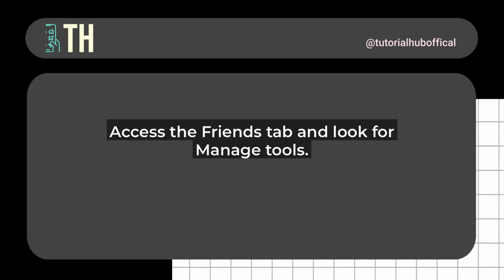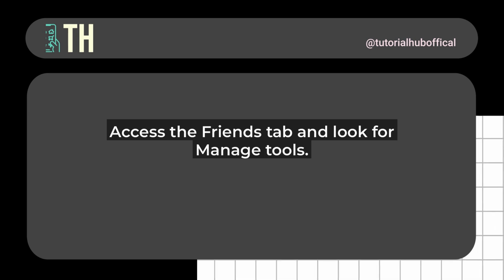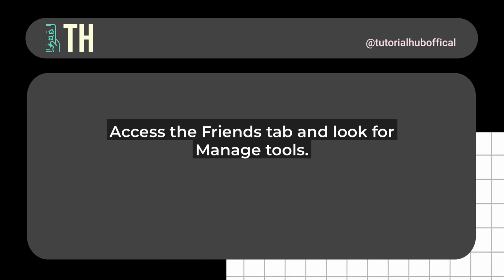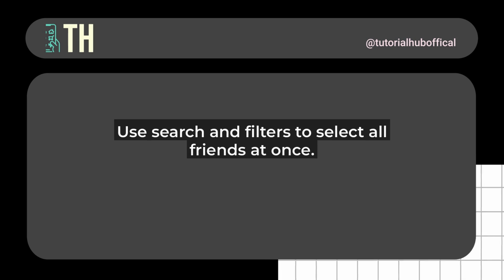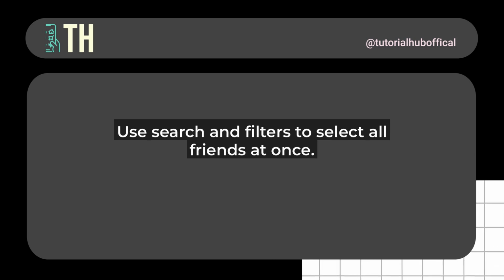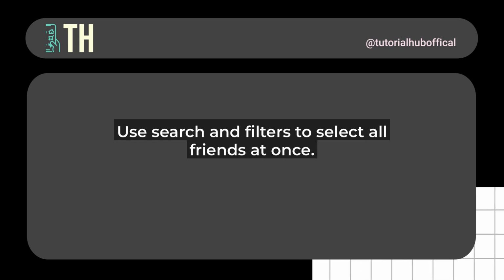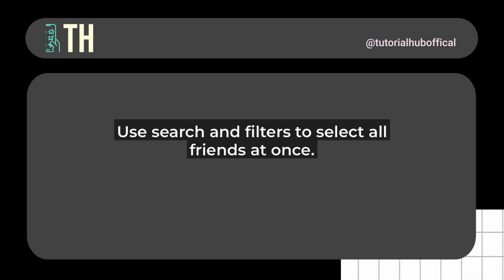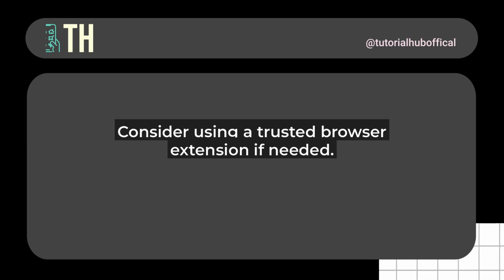How To Unfriend All Facebook Friends At Once 2025